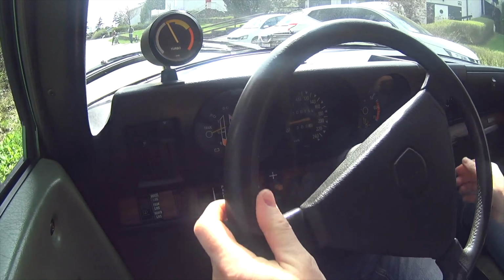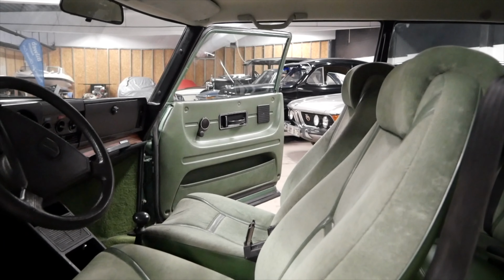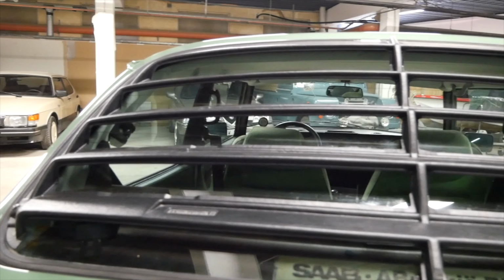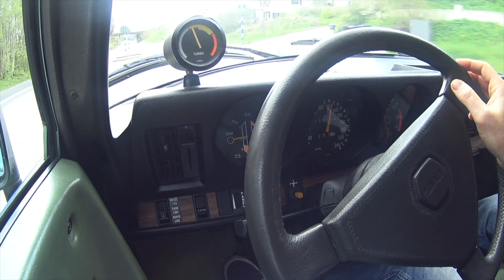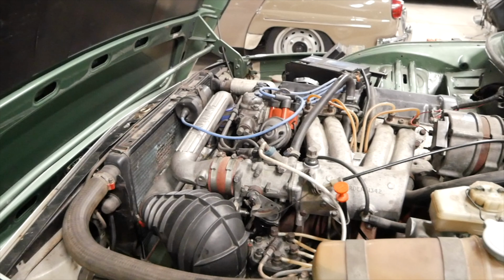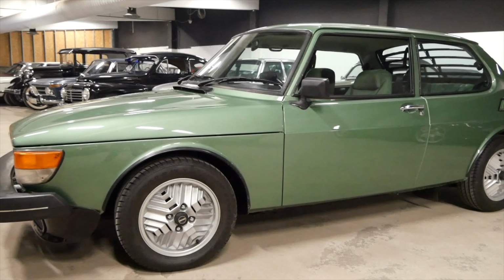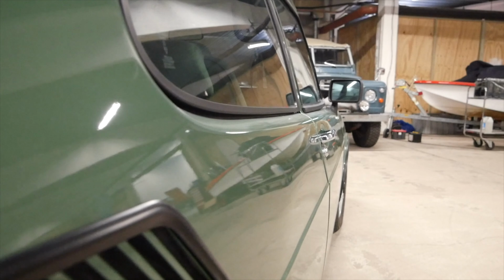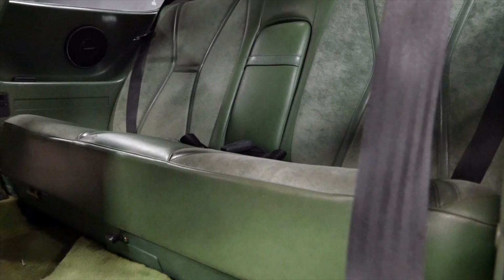1980 SAAB 99 TURBO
It's not every day you get the chance to go out in a Swedish legend but today was that day with the Saab 99 turbo.
We cover car life in Sweden review auction salvage rebuilds from supercars to classics.

saab #99